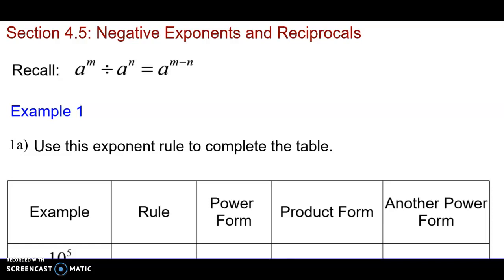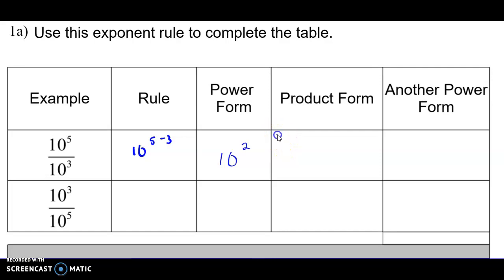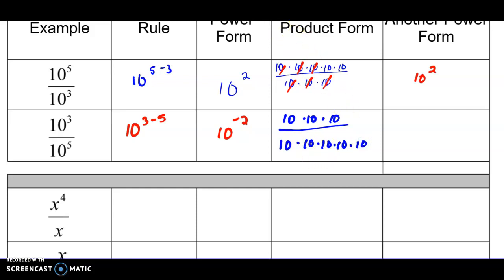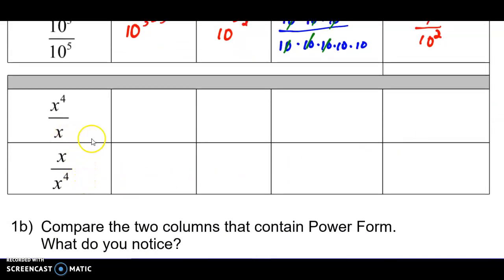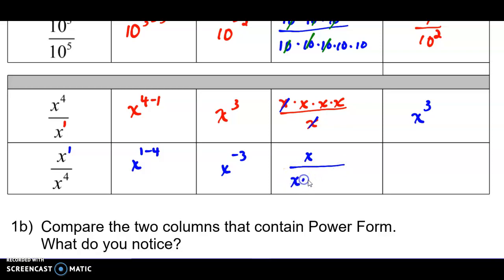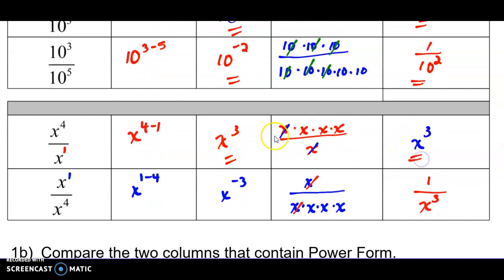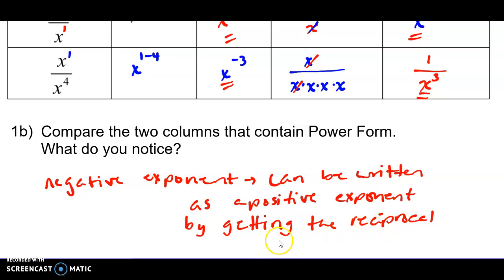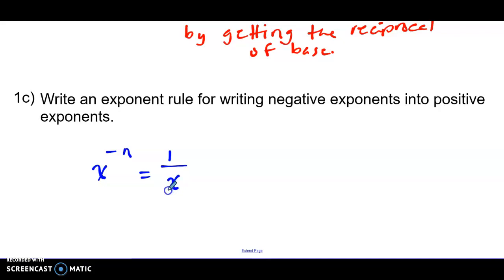M1201 Unit 2 Sect 4.5 Example 1